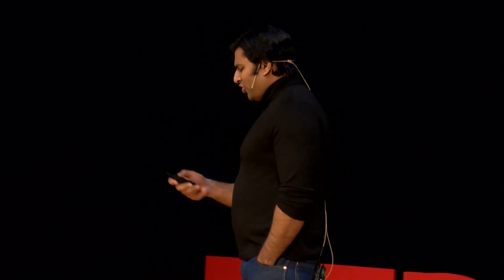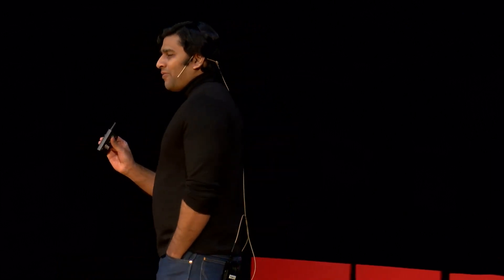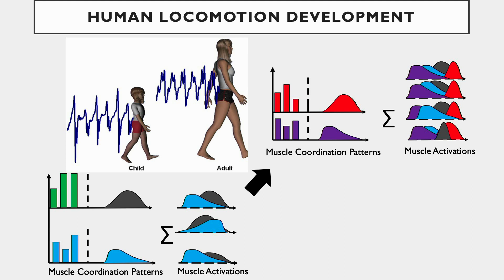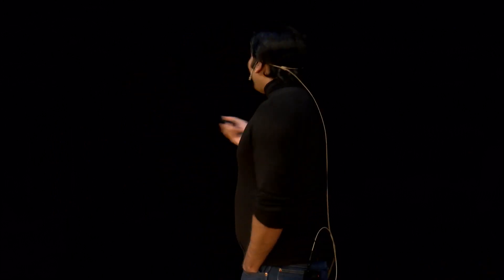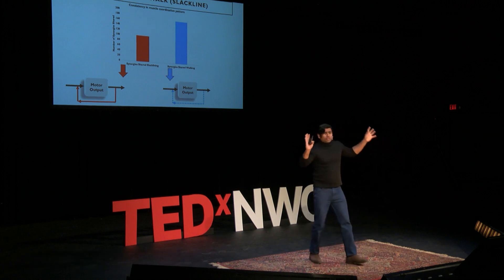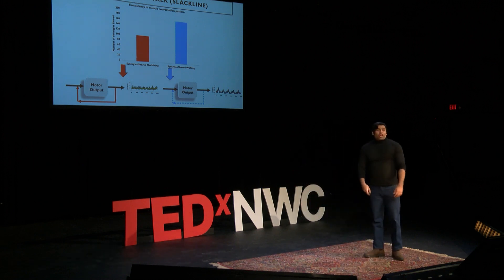The Secret Behind Walking | Rajat Emanuel Singh | TEDxNWC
Walking is an example of the collaboration of nature and nurture. Theories behind walking can teach us how being average is perhaps not a bad thing.  Dr. Singh is an exercise science professor at Northwestern College in Orange City, Iowa. He researches synergy analysis of movement disorders and has published at top international journals. This talk was given at a TEDx event using the TED conference format but independently organized by a local community.